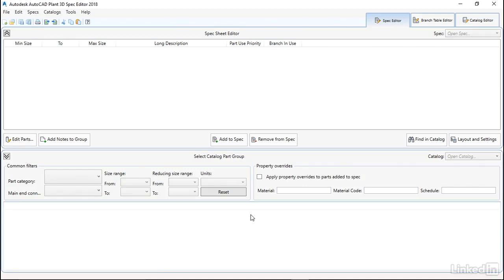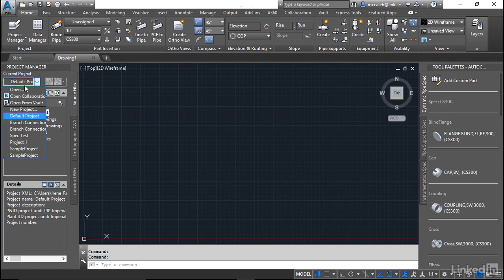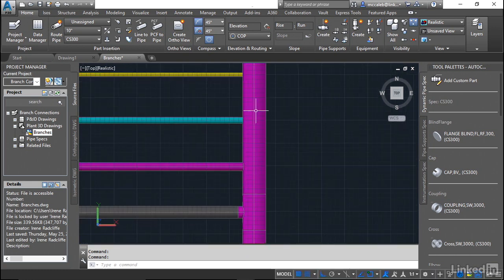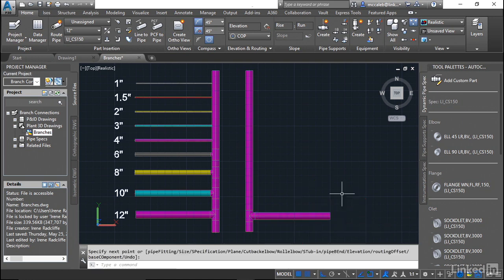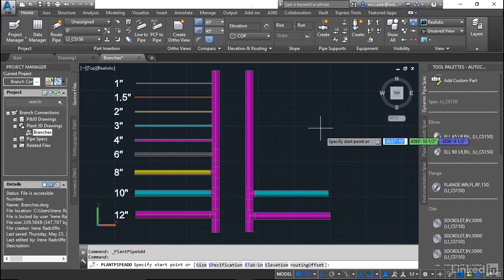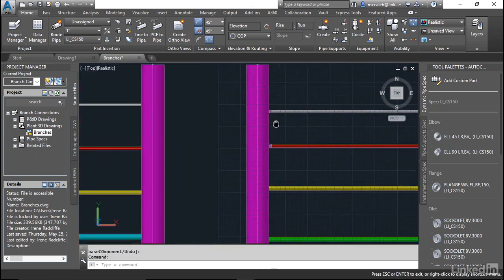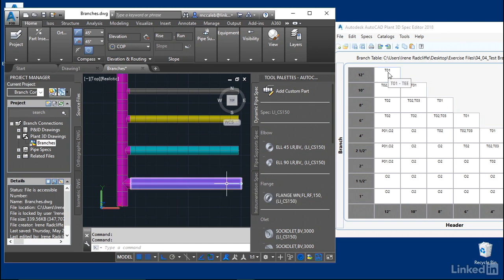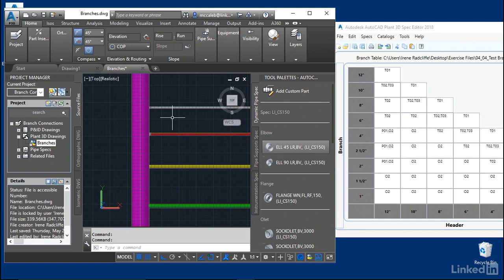026 Testing the branch table